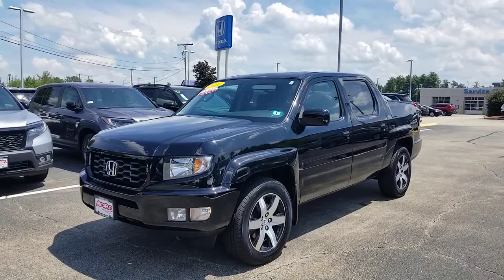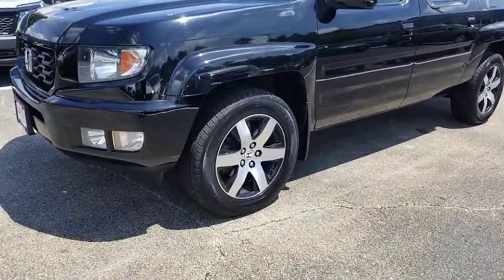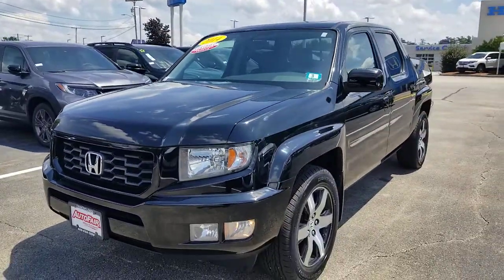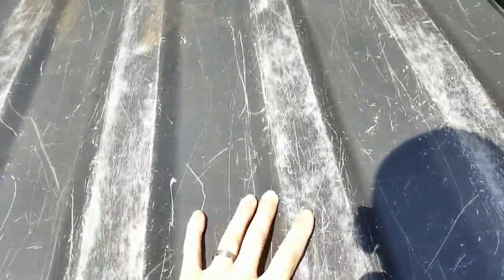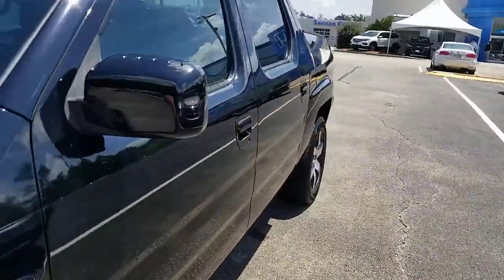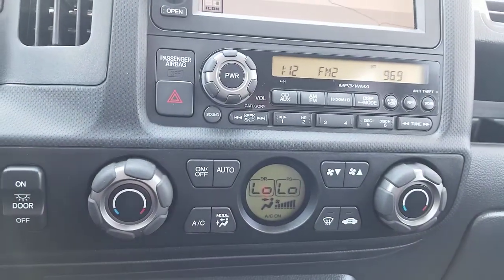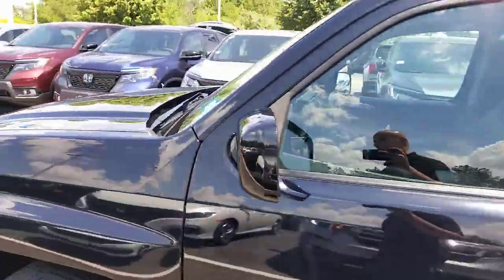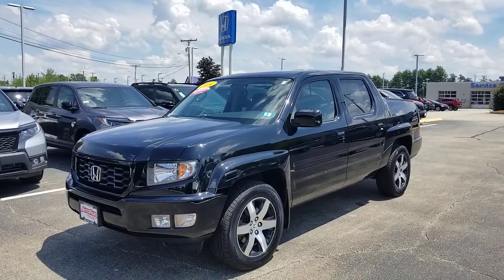Hi Richard, Check out our 2014 Honda Ridgeline SE